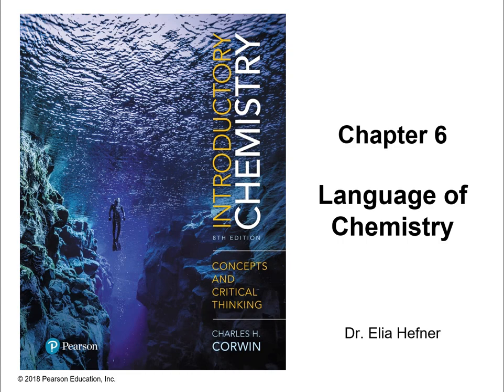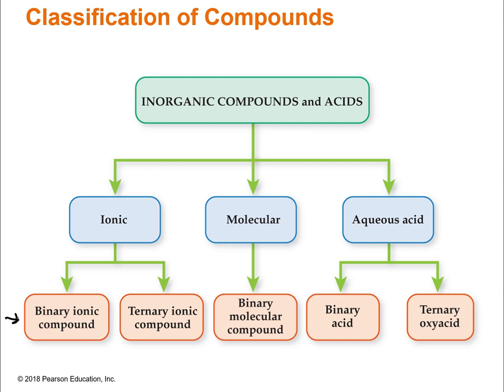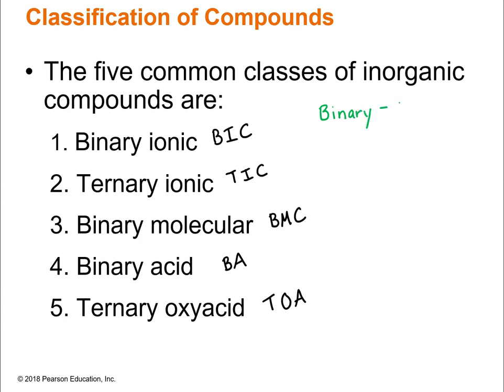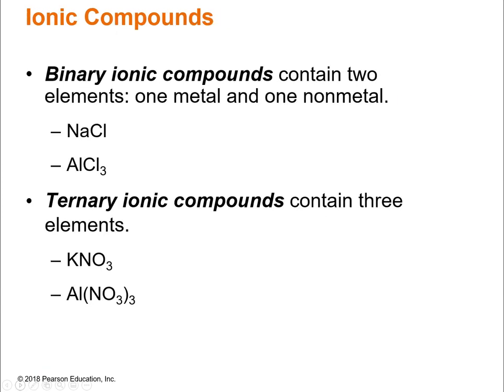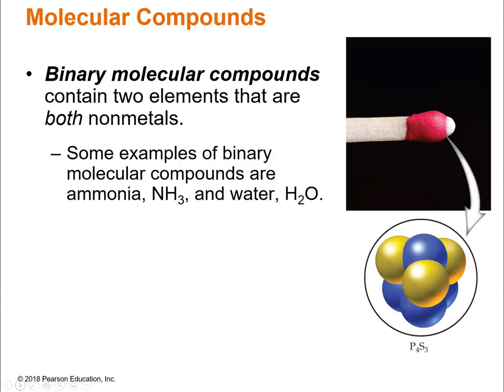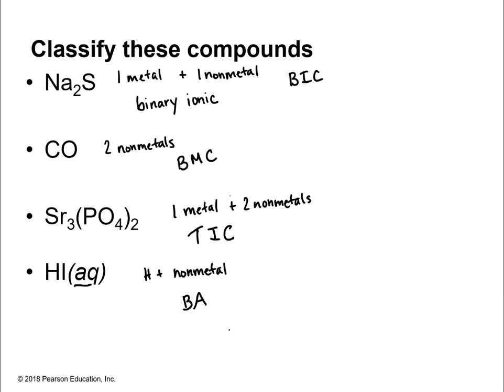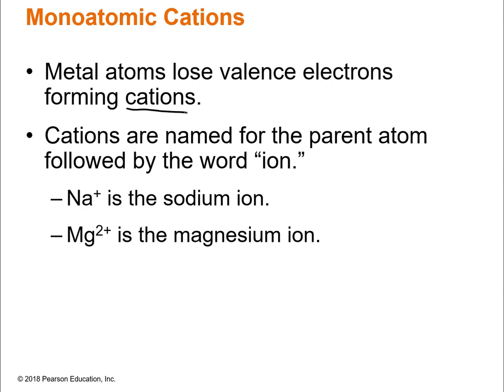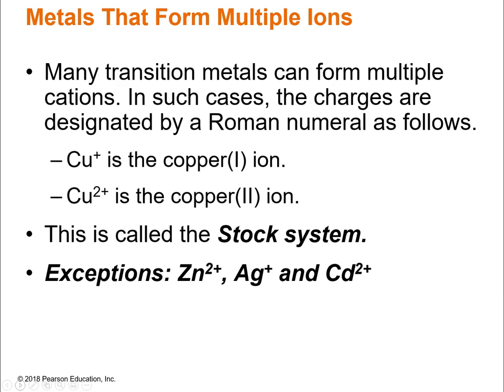CHEM 103 Lecture - Chapter 6 - The Language of Chemistry